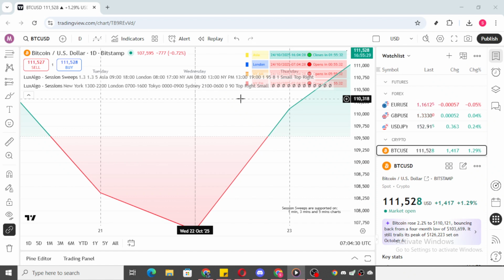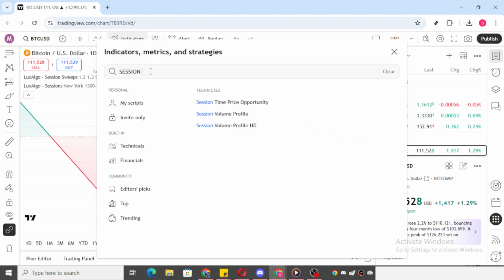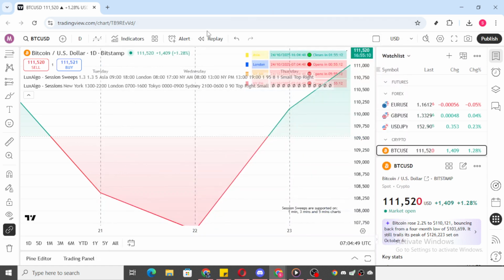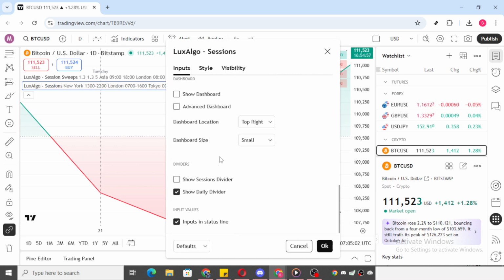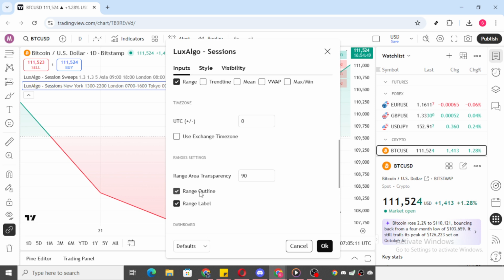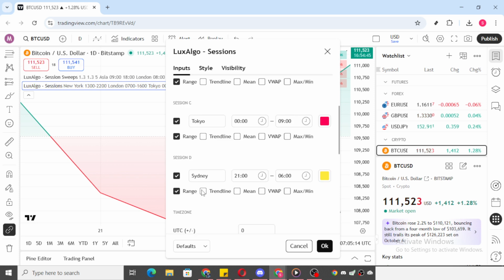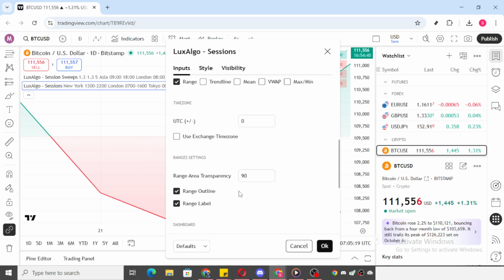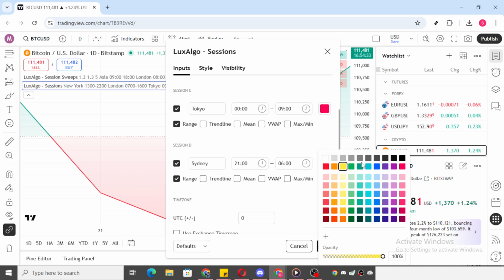How to set up Forex sessions indicator on TradingView (full guide)